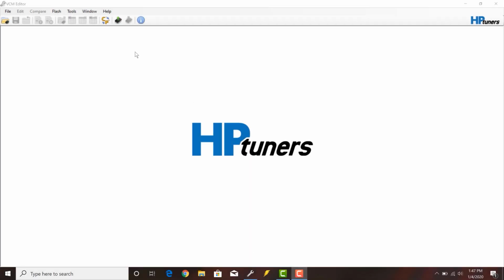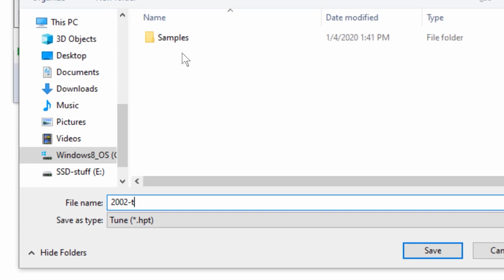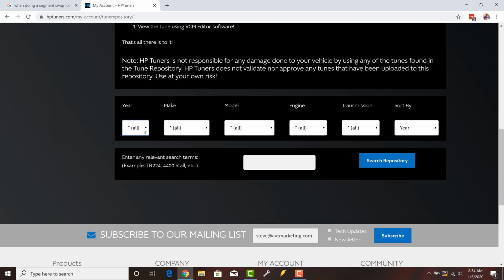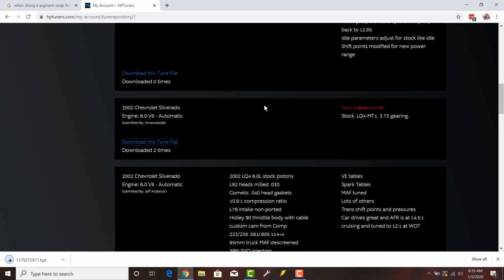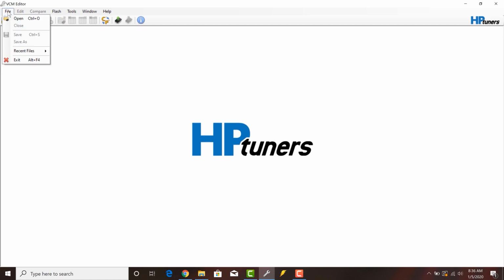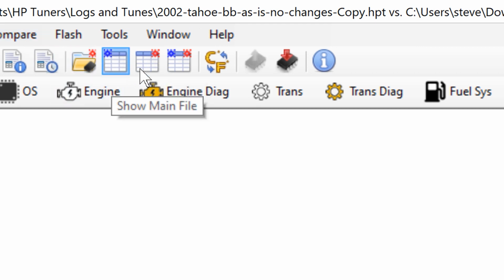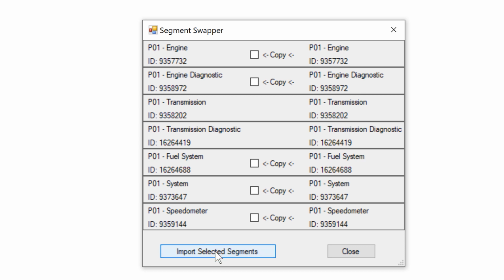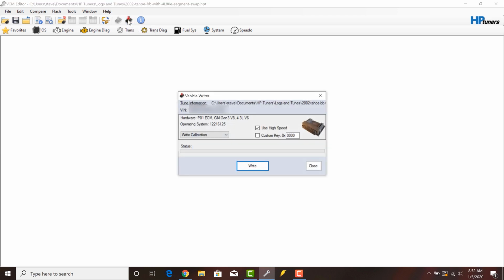4L60e to 4L80e Segment Swap HPTuners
Did you like this video?  It will help me bring you more videos like this.